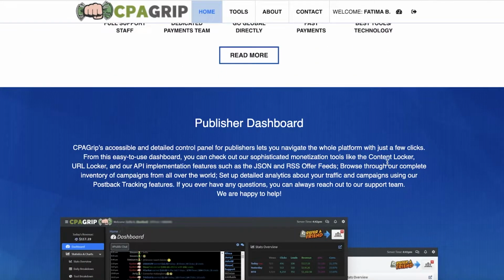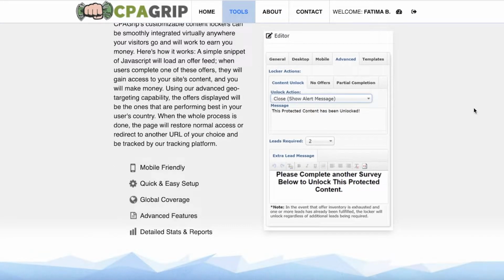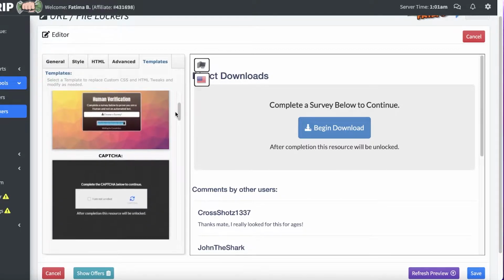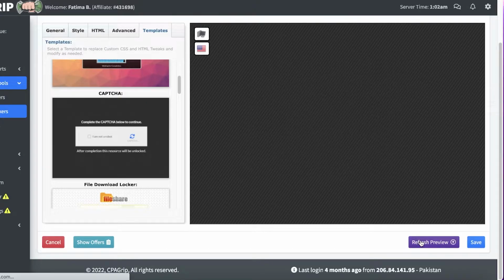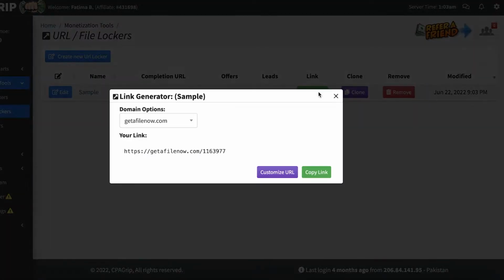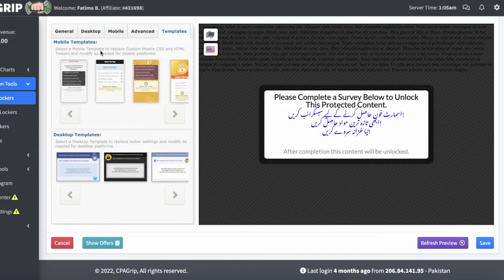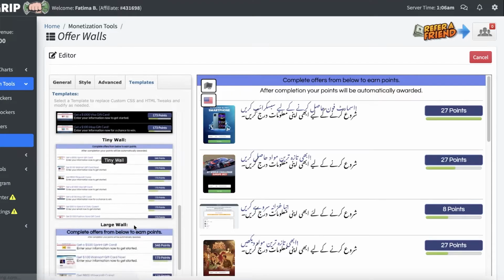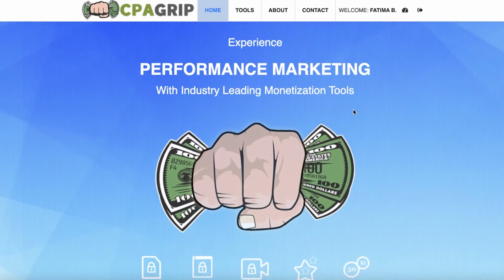CPA Grip Human Verification Locker Tutorial | Easy Tutorial (2025)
In this video I show you CPA Grip Human Verification Locker Tutorial. This is super easy and learn to do it in just a few minutes by following this helpful tutorial.